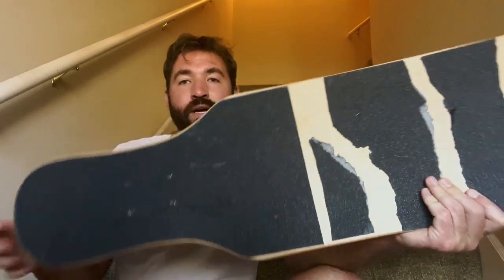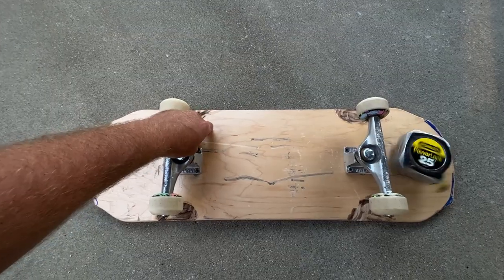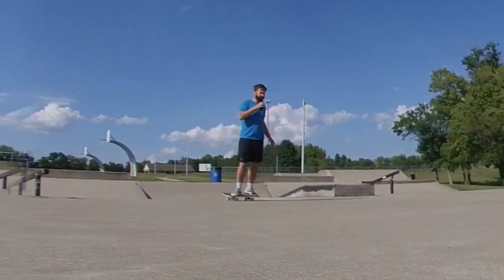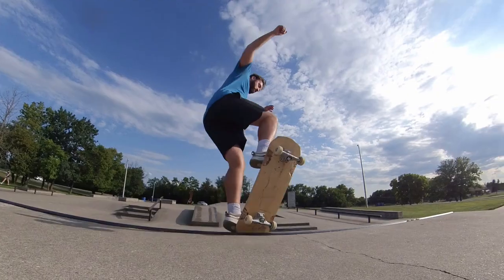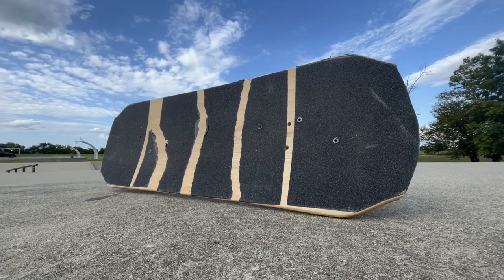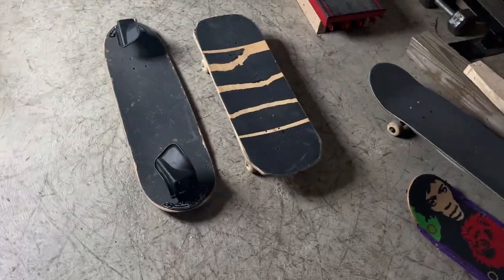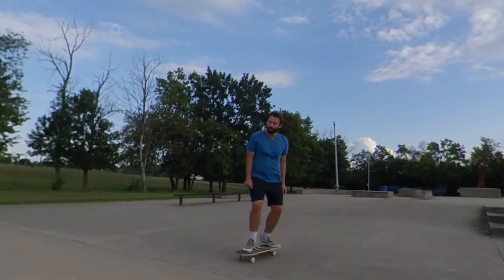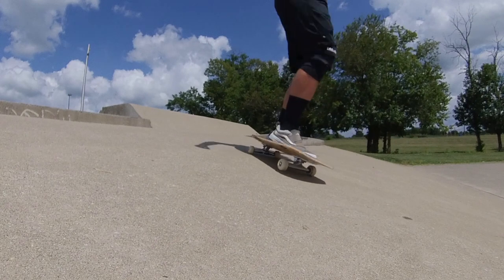Completely Flat Skate Deck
Cheap Wide Deck:

Cheap Normal Deck:

Main Camera:

Old Main Camera:

Sigma 56mm f1.4 lens:

360 Camera:

My Microphone:

My Editing Computer:

 My Skateboard Trucks:

Best Skateboard Bearings:

Skateboard Wheels:

SD Card:

My Phone: